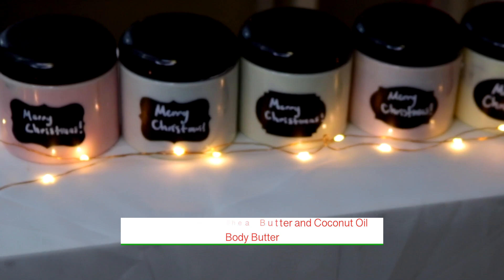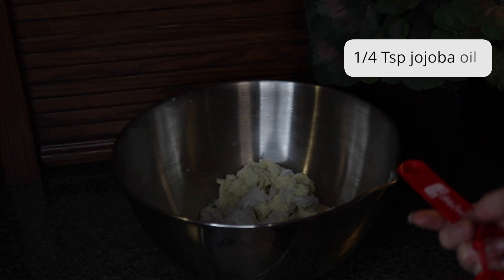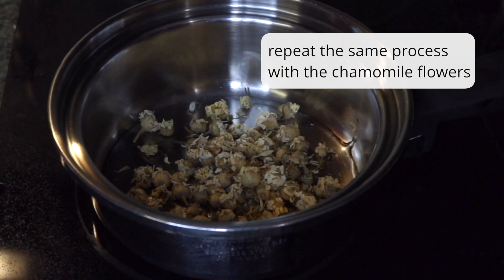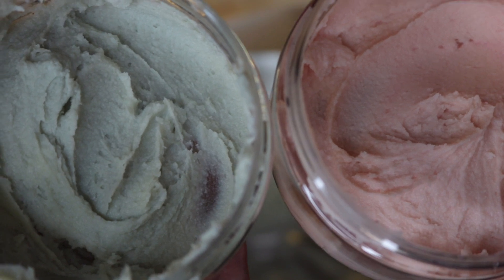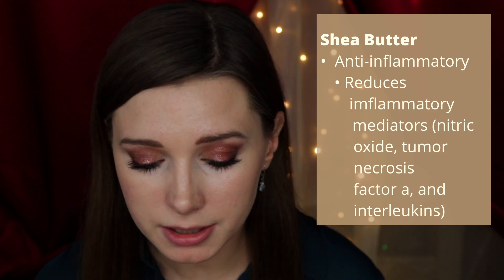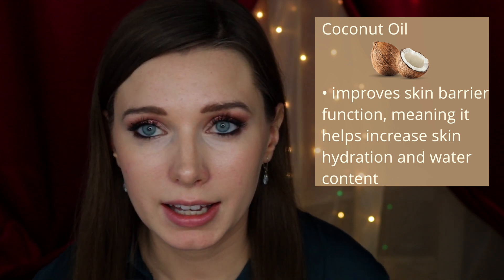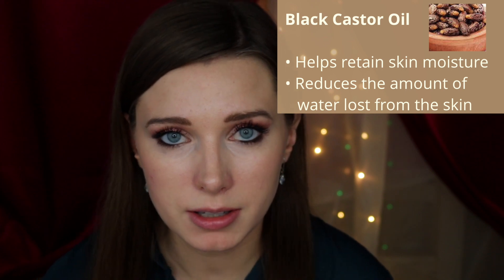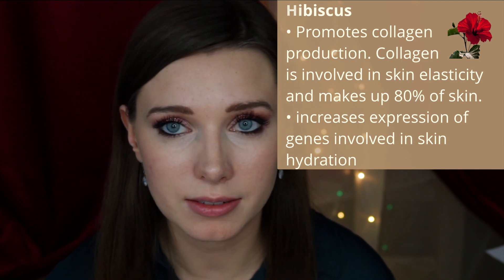How to make ALL NATURAL COLORED WHIPPED SHEA BUTTER | PINK BLUE GREEN PURPLE ANY COLOR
pink body butter, blue body butter, green body butter, purple body butter. Make great last minute Christmas gifts!
DIY all natural whipped shea body butter, colored using herbal flowers! I show how to make pink, green, blue, and purple, but you can make any color you want using this method!

Hi everyone! I’m really excited because this is my first YouTube video, and I have had the dream to create this channel for quite some time now! My name is Ashley, and I am a chemist who loves make-up, skin care, and all things beauty related. I have a Master’s degree in chemistry and am currently working toward my PhD in chemistry. I wanted to create this channel as a way to bridge my two passions of cosmetics and chemistry. On this channel, I will explain the ingredients of beauty products and review these products based on their wear-time, effectiveness, cost, safety of ingredients and more! I will be giving my sincere and honest opinion of these products based on my knowledge and understanding of chemistry as well as how well these products perform. I hope you all will enjoy learning about the ingredients in your cosmetics and watching my reviews of these products. Thanks for checking out my channel!

Ingredients:
16 oz. Shea butter
4 Tbs Coconut oil
1/4 tsp jojoba oil
1/4  tsp black castor oil
1/4 tsp almond oil
8 oz. vegetable glycerin
1/4 cup dried hibiscus flowers
1/4 cup dried blue butterfly pea flowers
1/4 cup dried chamomile flowers

I got my ingredients on Amazon. Whole foods has all ingredients except blue butterfly pea flowers, but they have a blueberry hibiscus tea that could work as well!

References (I tried my best to include free access articles, but for some you need access through a university library.)